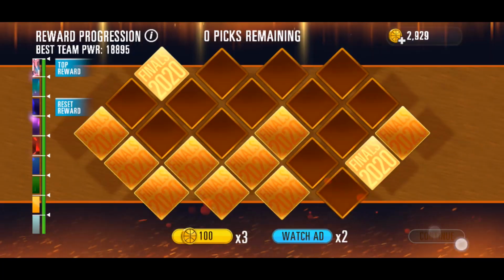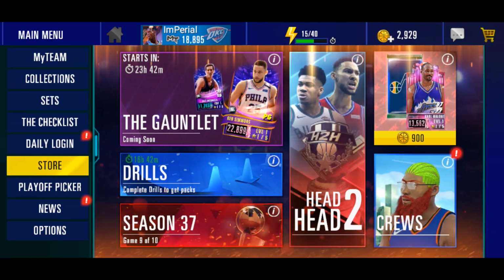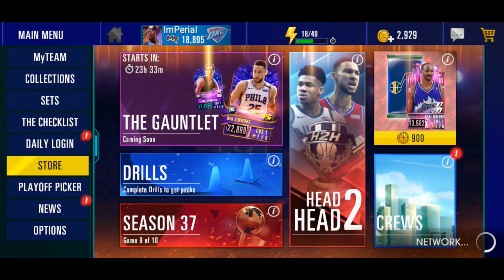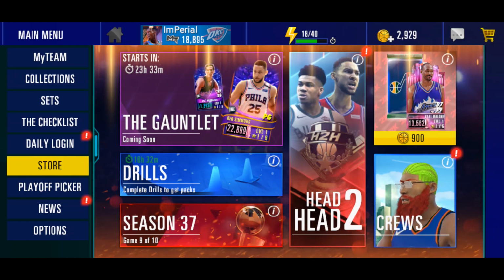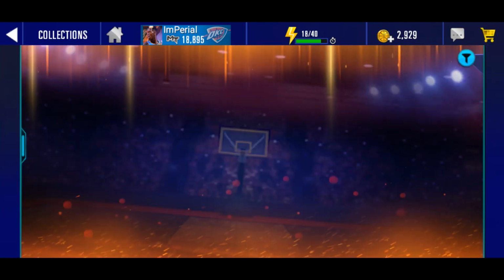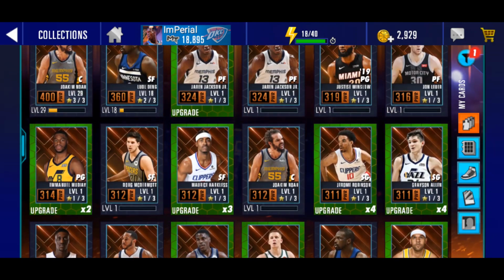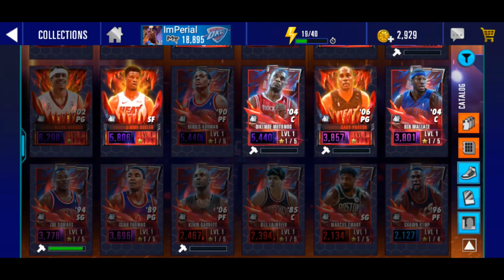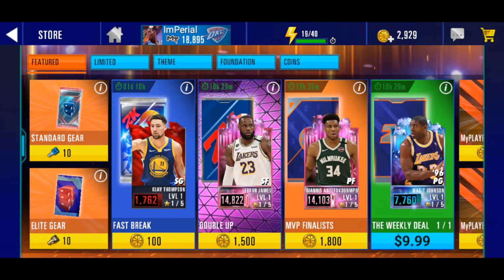NBA 2k Mobile Season 3 Wishlist Part 1: Features We Need For Season 3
NBA 2K Mobile Player ID:
OgoodkiiiD80: 15589614
ImPerial: 6702089

Discord Username: Imperial #3994

NBA 2K Mobile Username: ImPerial
NBA 2K Mobile Username: OgoodkiiiD80